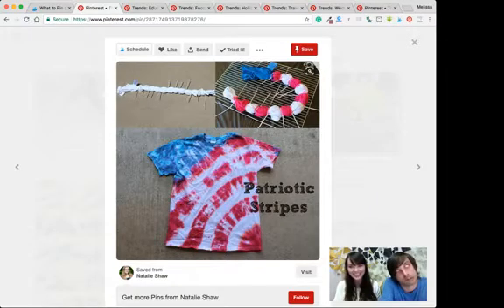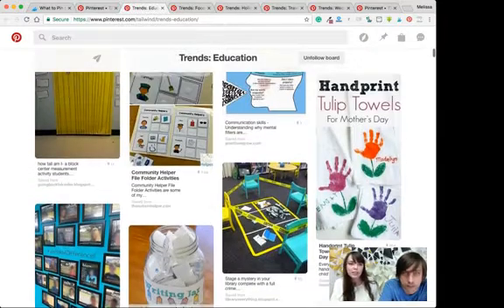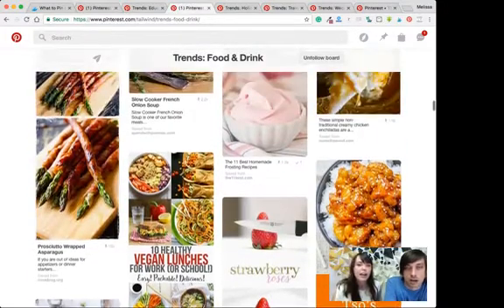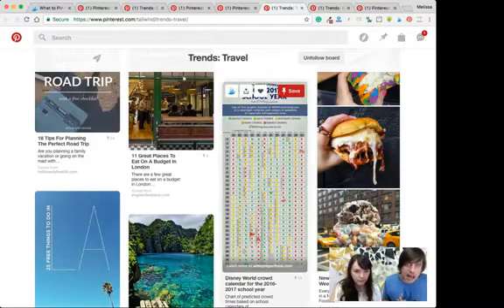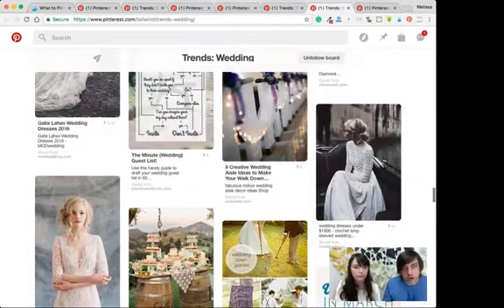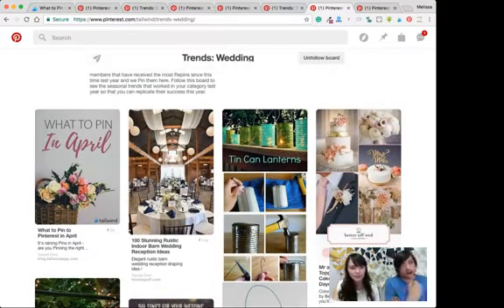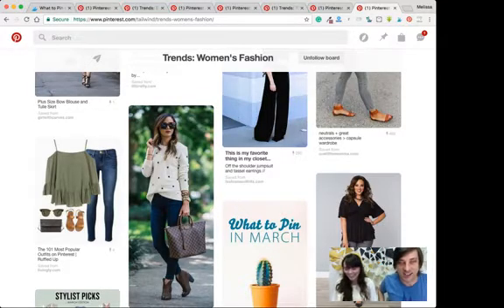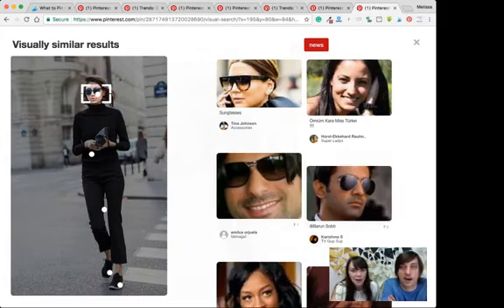What To Pin To Pinterest in April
In this Facebook Live event, we go over the top trending Pins on Pinterest from April of last year to help you understand what to Pin this year.